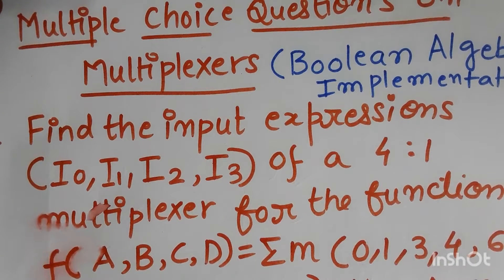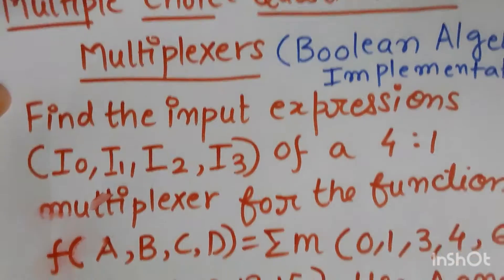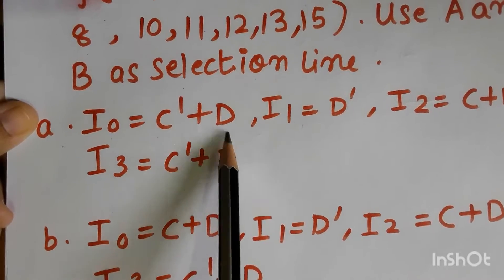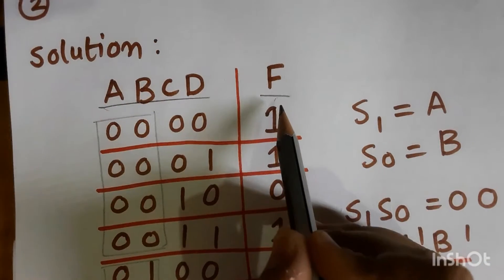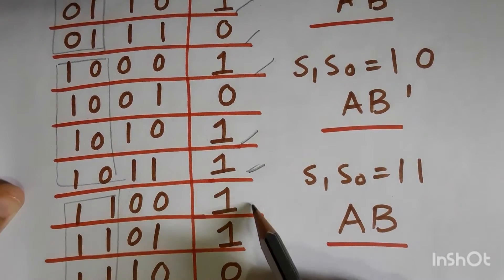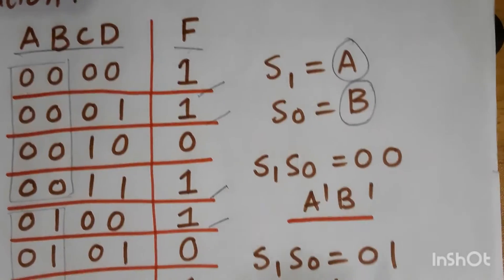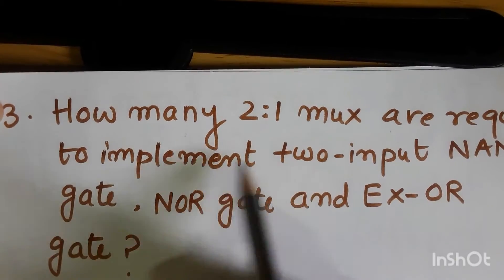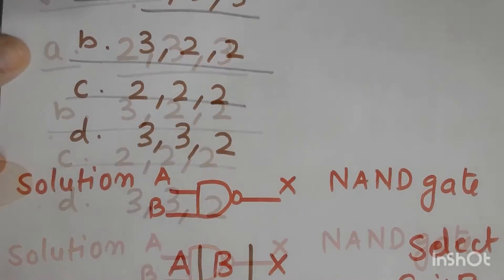Boolean Function Implementation using multiplexers/find the input exp. of the 4x1 mux for min terms